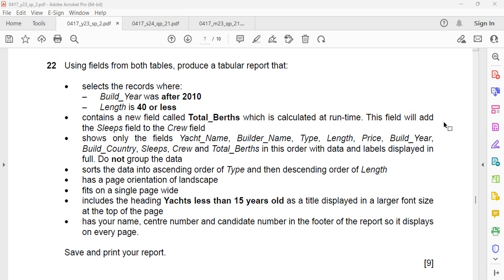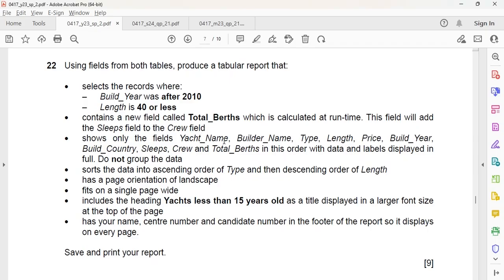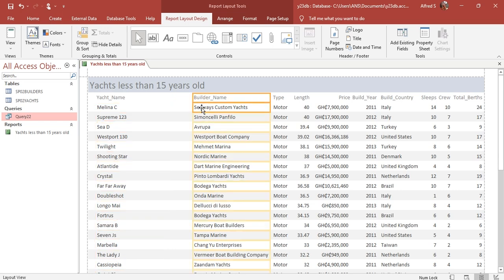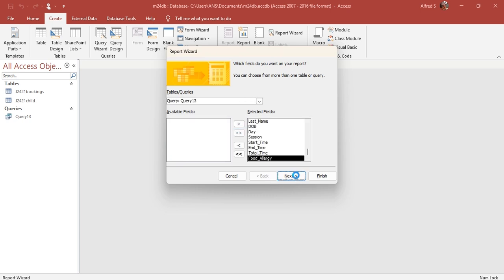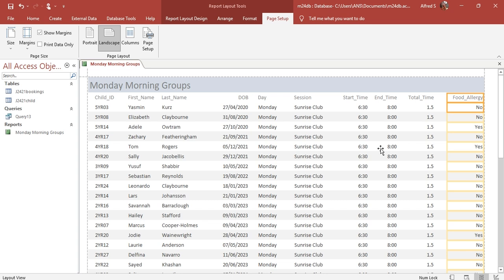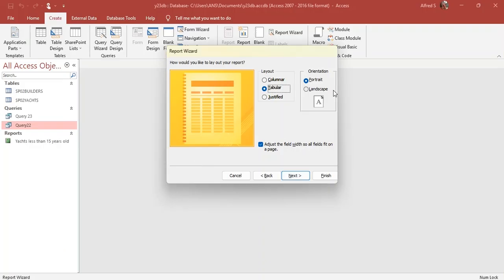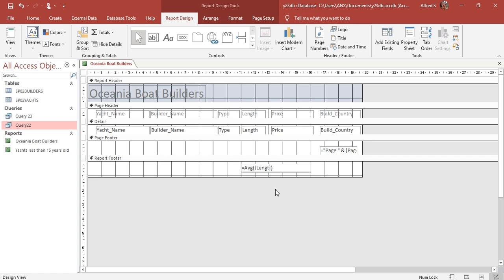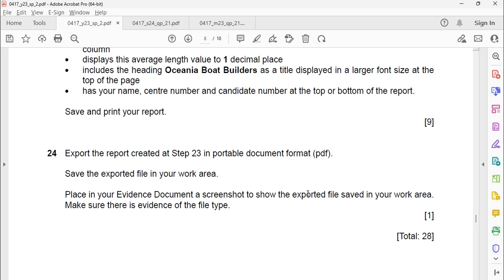IGCSE ICT: How to Create Reports in MS Access (Step-by-Step) | 0417 Practical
IGCSE ICT: Queries & Reports in MS Access (Step-by-Step)
Master query design and report creation for the Cambridge IGCSE ICT (0417) practical exam!